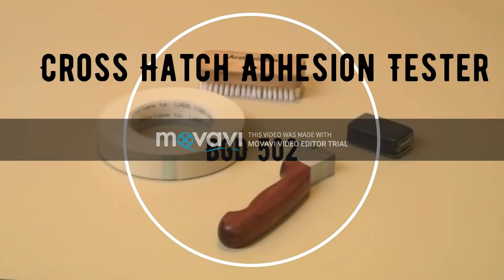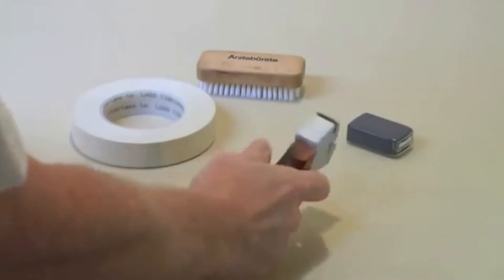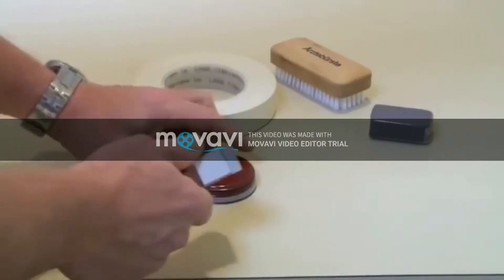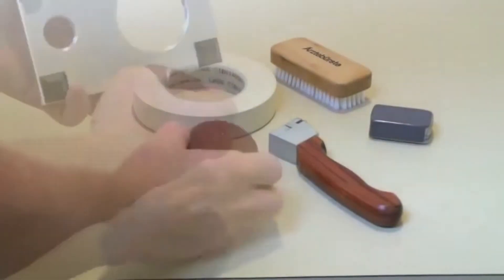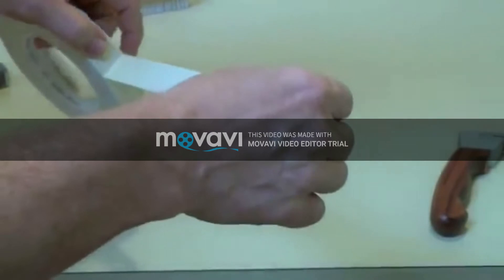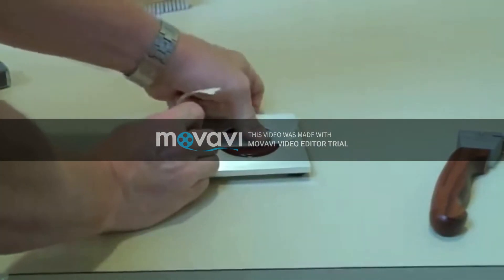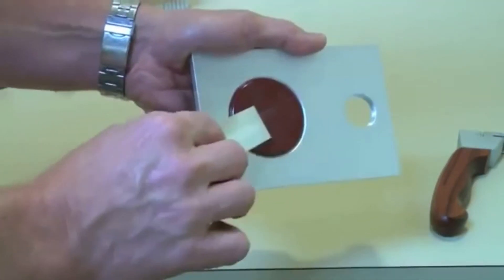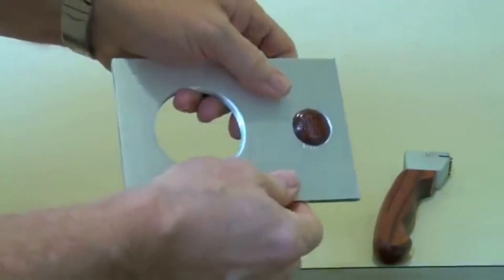Cross Hatch Adhesion Tester - BGD - 502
This instrument is widely used to evaluate the adhesion of various coatings .A high precise machined wheel presenting 6 or 11 cutting blades with various spacing is mounted in a handle. The test is carried out by performing 2 series of crossed cuts at right angle. The obtained lattices is either brushed or cleared with adhesion tape. According to the coatings thickness and the related spacing, the results can be classified with reference to a standard scale. It has long life tool with 6 cutting edges and comfortable wood handle.

When applied to multi-coat system, assessment of the resistance to separation of individual layers of the coating from each other may be made.

The Cross Hatch Cutters conform with the requirements of：
BS 3900 E6；BS/EN ISO 2409；ASTM D 3359 D 3302.